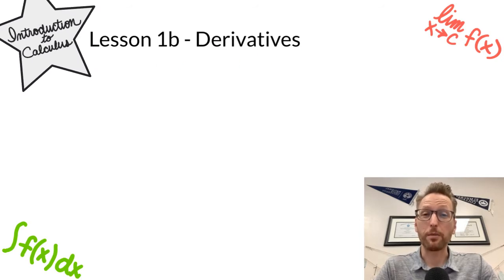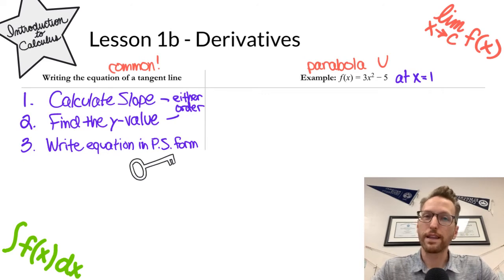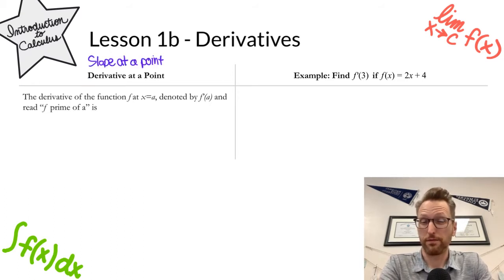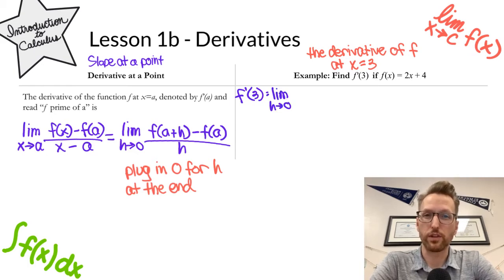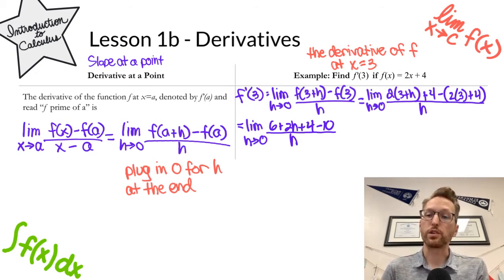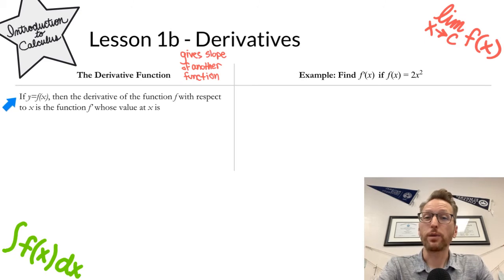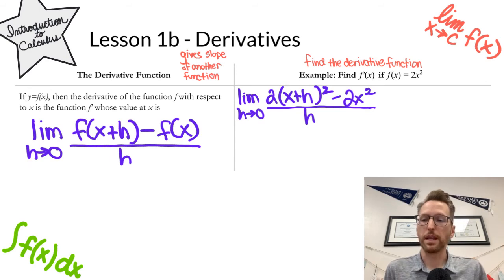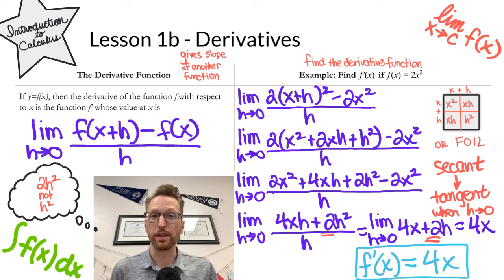Intro To Calculus 1b Derivatives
Learn about two ways to think about the derivative along with two formulas to calculate the derivative at a point.

Exercises
Try 5-8, then 11-13, then 2 and 10